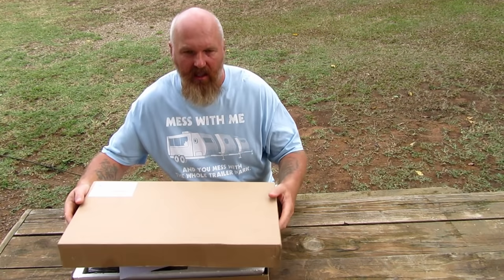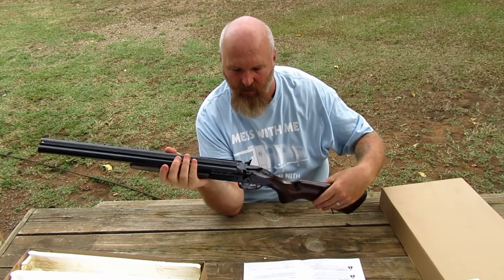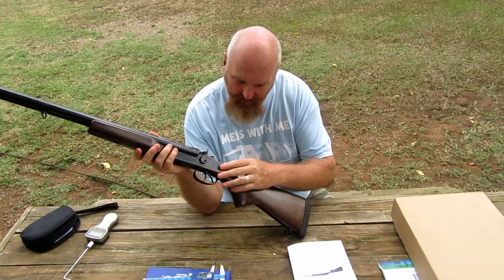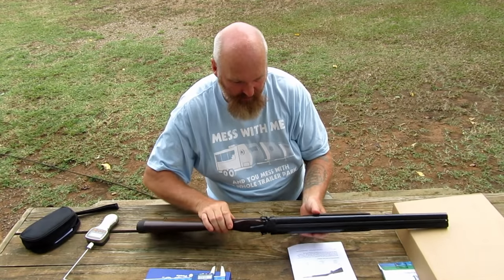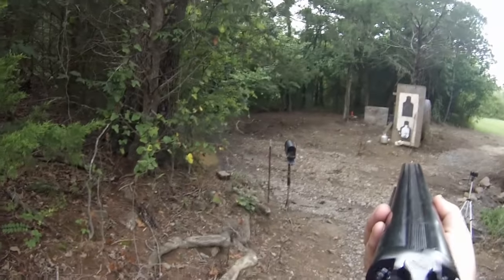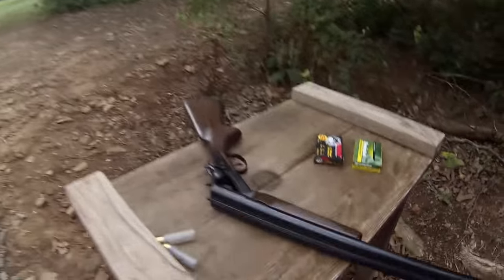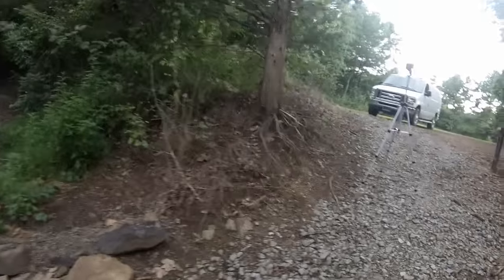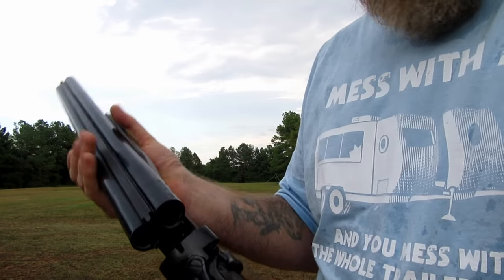JW 2000 12 Gauge COACH GUN UNBOXING & FIRST SHOOT IMPORTED BY CENTURY ARMS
Unboxing & first shoot of the JW 2000 double barrel 12g shotgun.
It's a little rough will need to wear in but you get what you pay for. $250 out the door i think it's worth the money ,so far that is. Time will tell,more videos on this gun to follow.
You can help support Jolly Peanut by contributing $1 or more if you can. All proceeds will go towards funding future videos. Thank You.